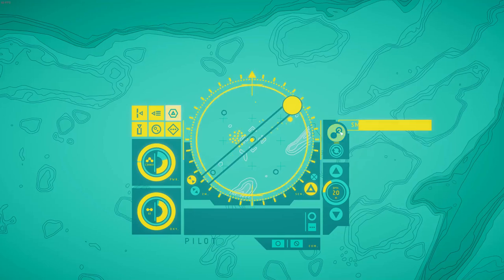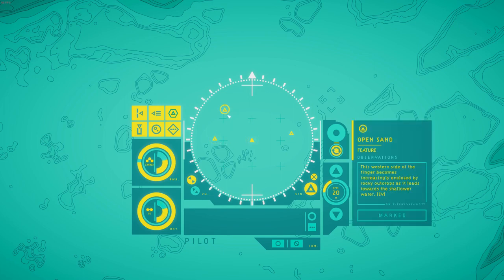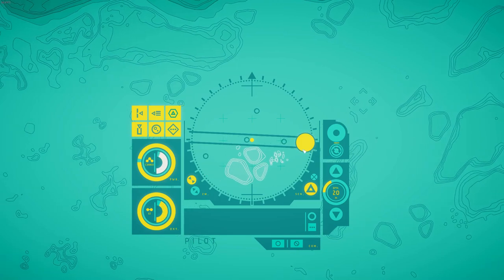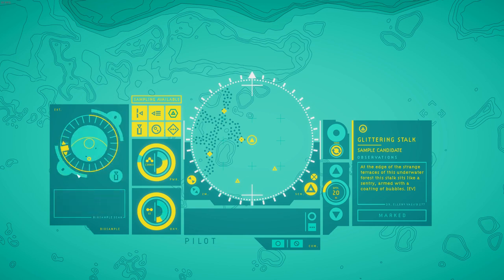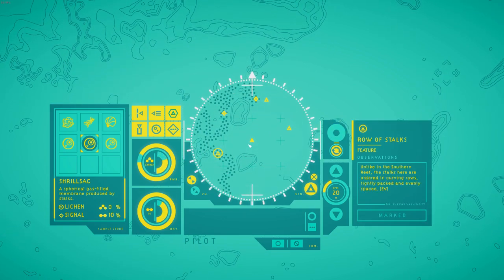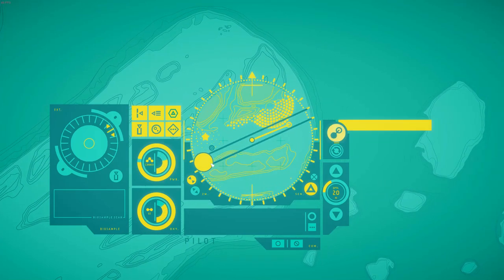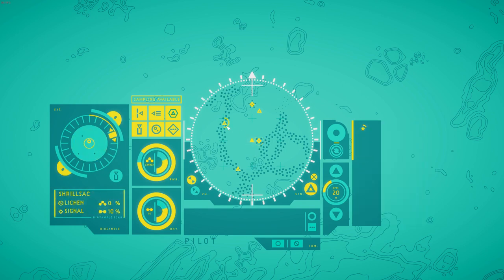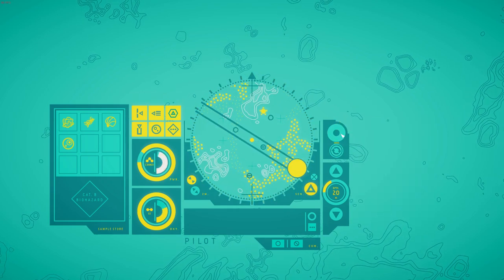In Other Waters - Not-Weekly Game Review